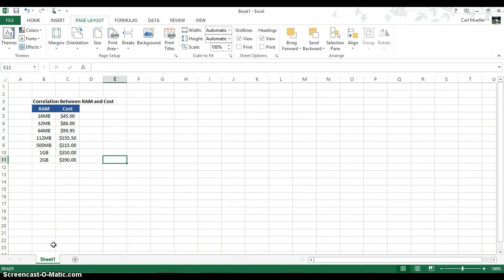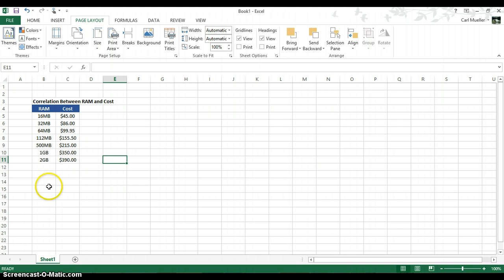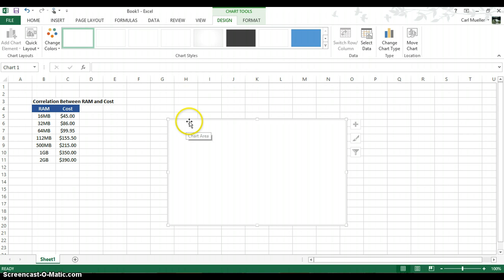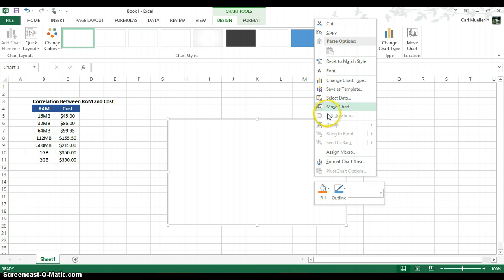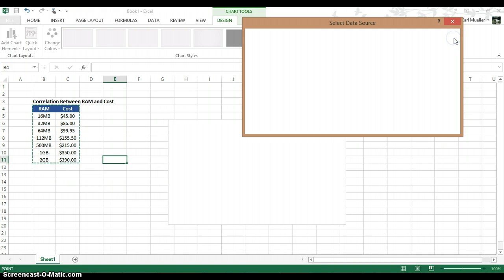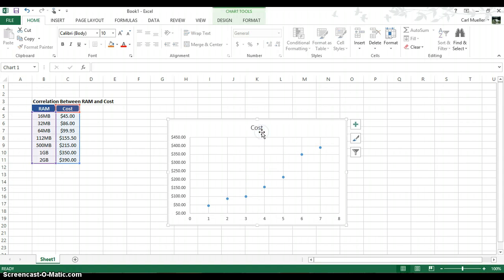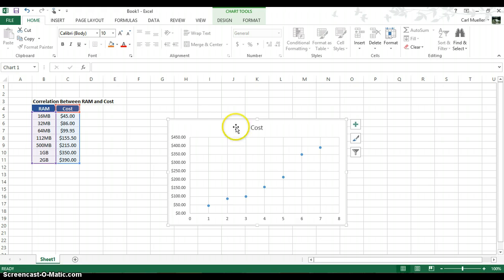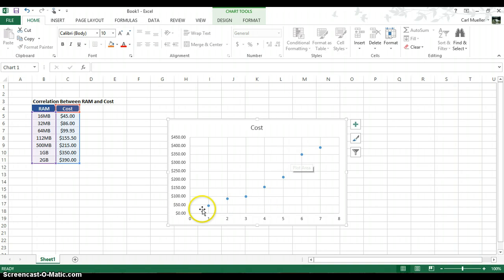MGMT Week 4 #1